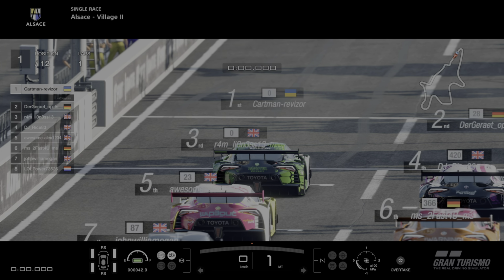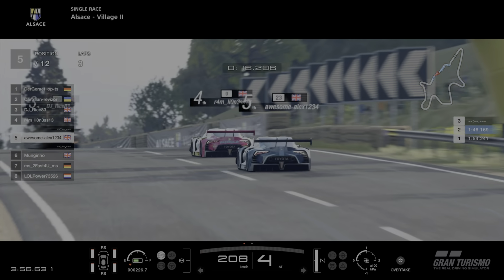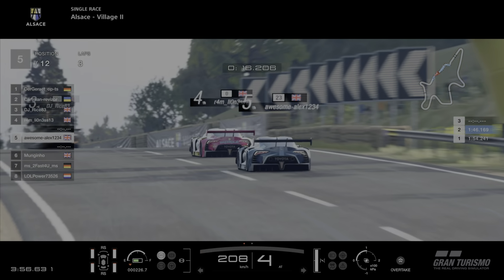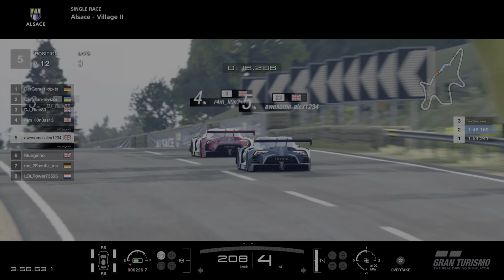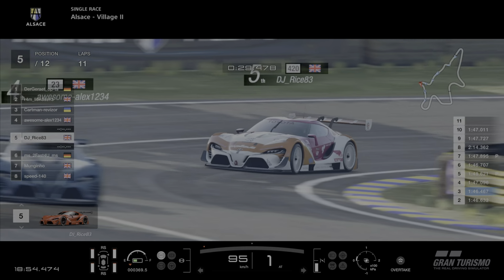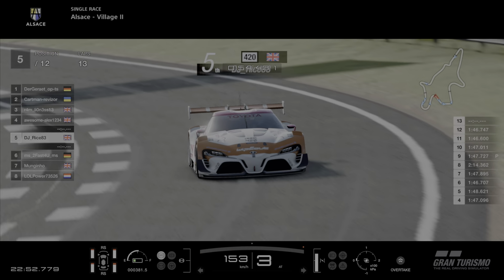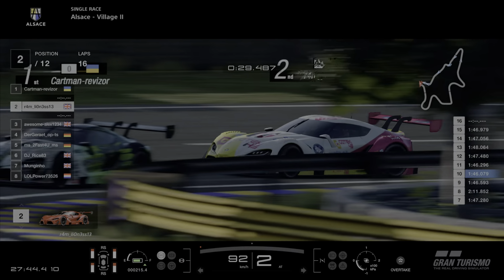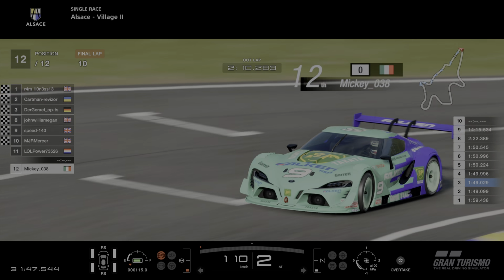Drivers Room Sunday League Season 5 Round 3 Tier 1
Commented by Kimmaru75